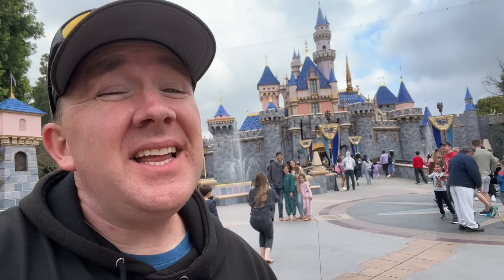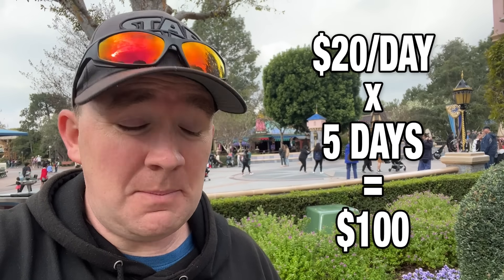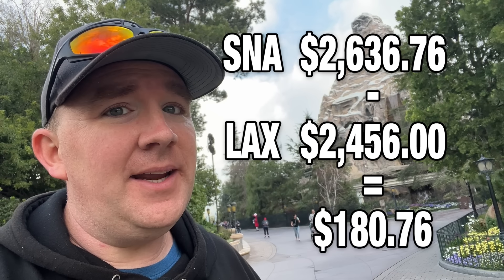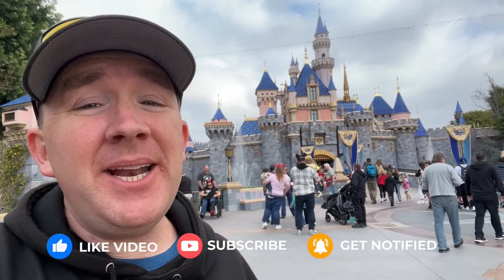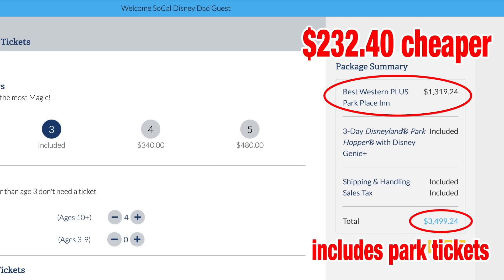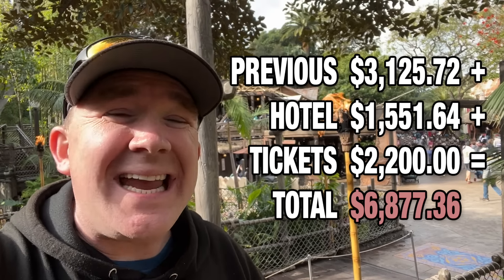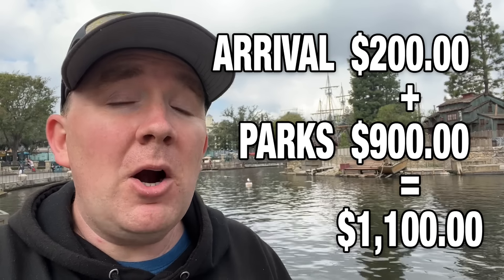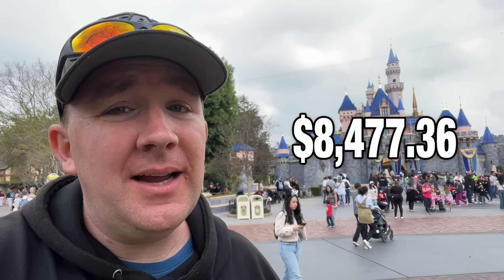The SHOCKING True Cost of a Disneyland Vacation in 2024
How much does Disneyland cost in 2024? We'll hyper analyze every possible expense to show you what you can expect to pay for a Disneyland vacation. This includes flights, hotels, theme park tickets, food, and more.

If you have any questions, drop them below, I'm always happy to help with your Disneyland vacation planning needs.

CHAPTERS
0:00 Cost of Disneyland Vacation
0:41 Airport Parking
1:37 Plane Tickets
3:37 Baggage Fees
4:03 Transportation To and From Disneyland
5:13 Hotel Costs
6:25 Disneyland Ticket Costs
8:18 Get Away Today
8:59 Food Budget
12:28 Souvenir Budget
13:31 Grand Total